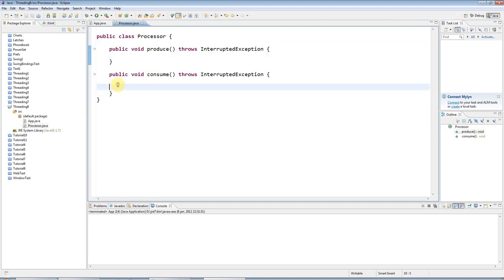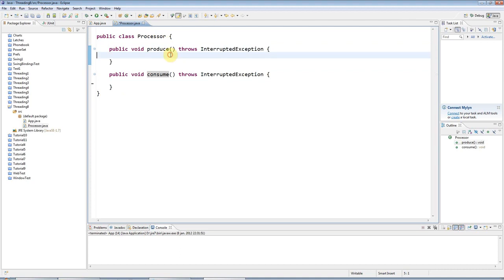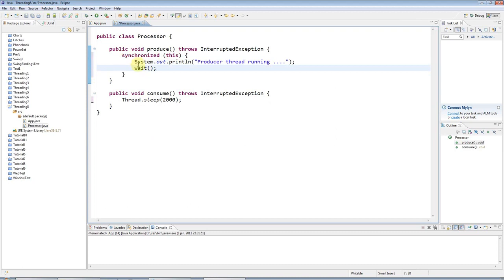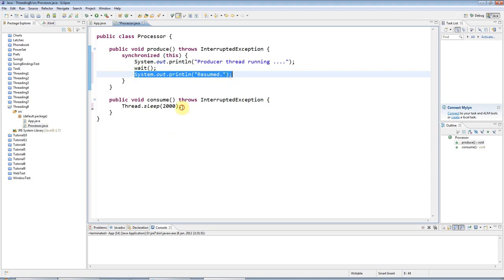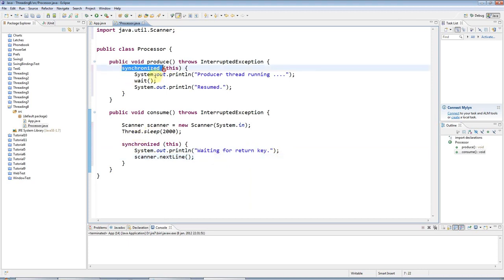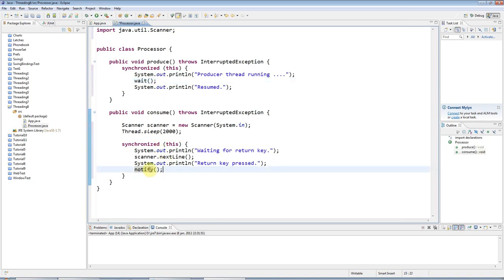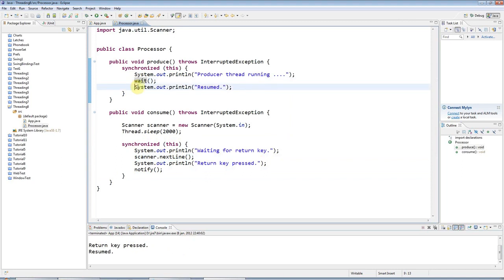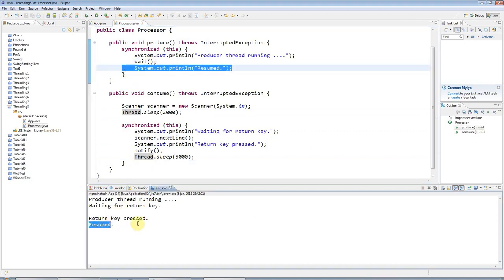Advanced Java: Multi-threading Part 8 - Wait and Notify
More courses! Free C   course:
Make a social network with Spring Boot:
Learn about MySQL and relational databases:
Java desktop programming:
Intermediate-Advanced C   11:
A tutorial on wait and notify; low-level thread synchronisation methods in Java that allow you to avoid having vile process-consuming polling loops in your code. Code on caveofprogramming.com. Wait and notify allow you to have sleeping threads that are woken up by other threads. "Why, exactly what I've been looking for!" I hear you say. Yes, even people who don't program in Java can enjoy using these fantastic methods. OK, maybe that's going a bit far.
More videos on my YouTube channel: